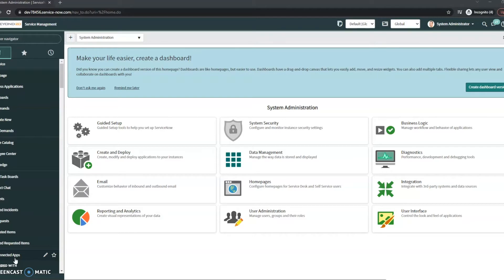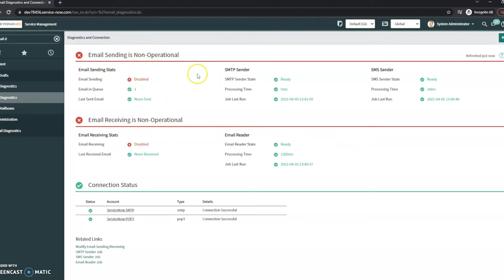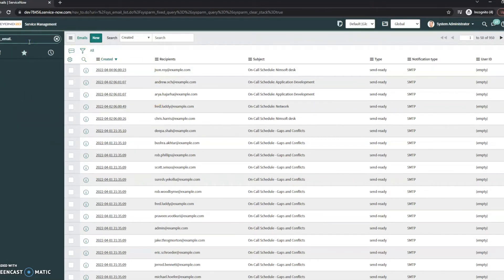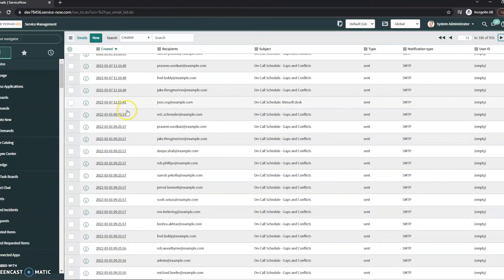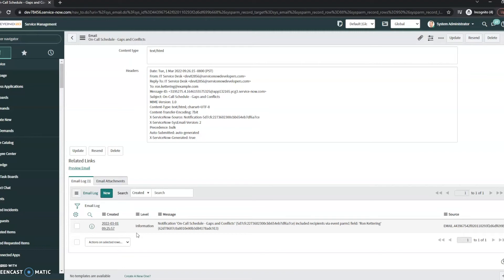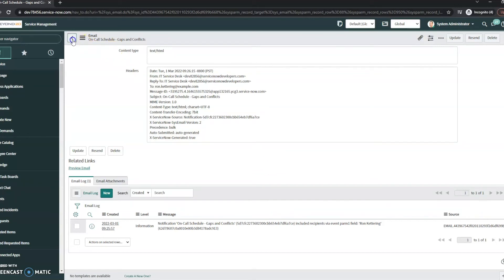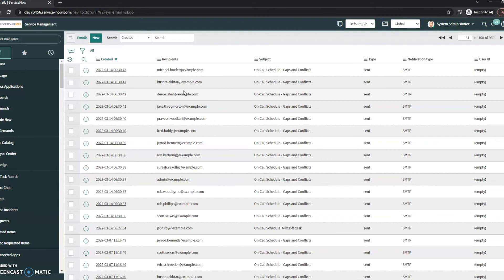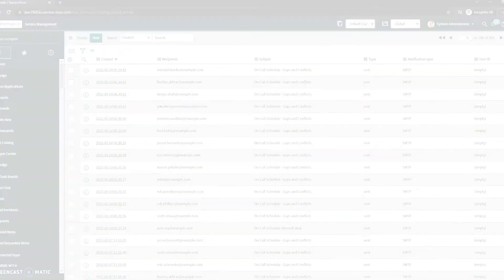ServiceNow Email Troubleshooting Tips